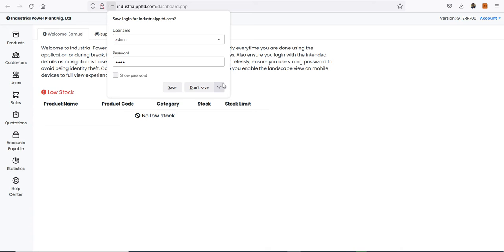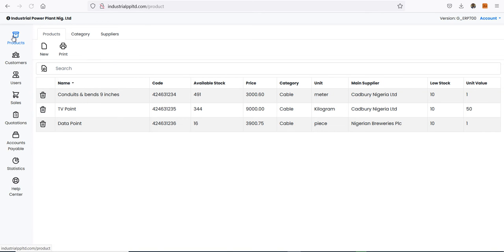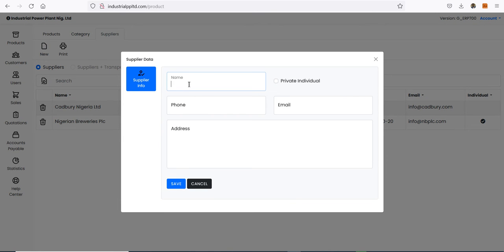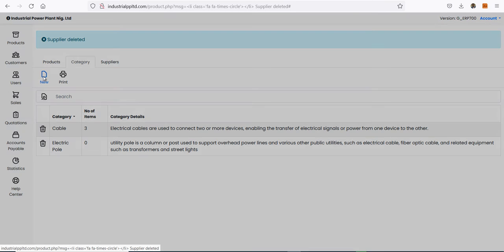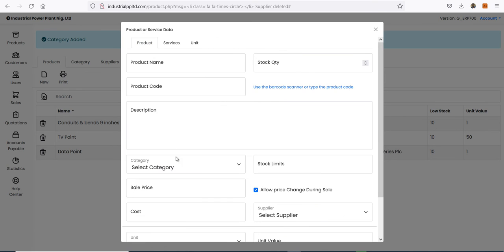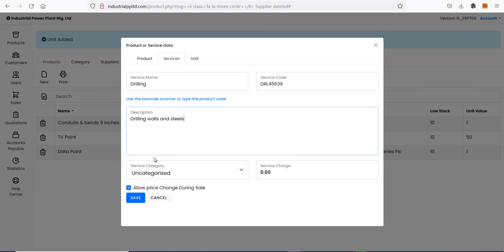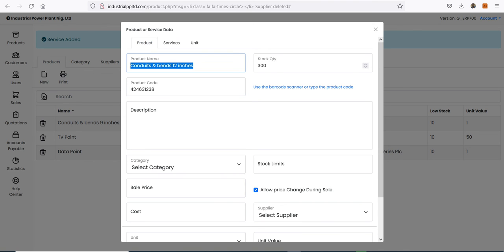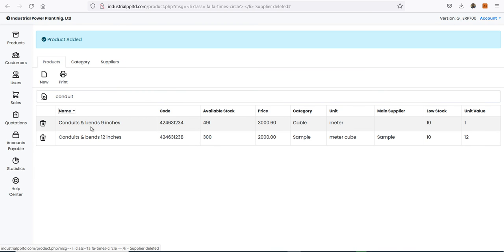ERP 2: Supplier, Category, Product & Services Management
Supplier, Category, Product & Services Management